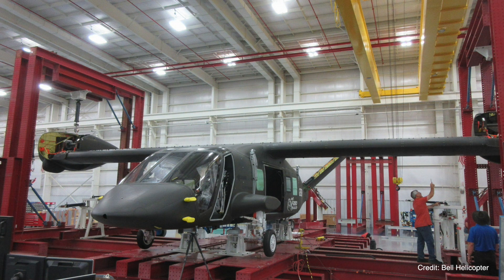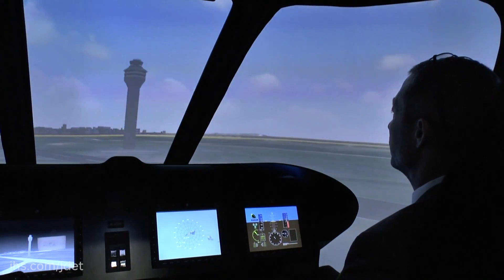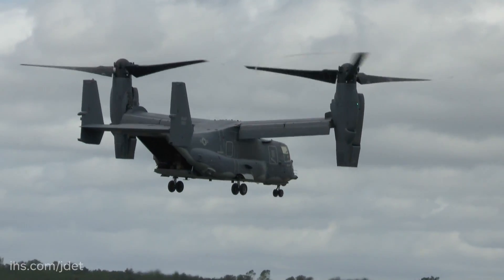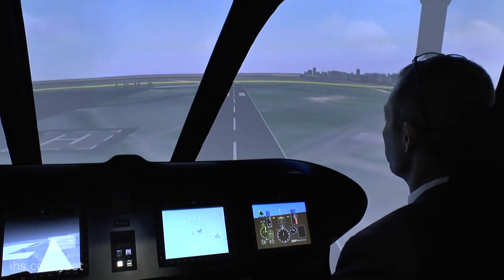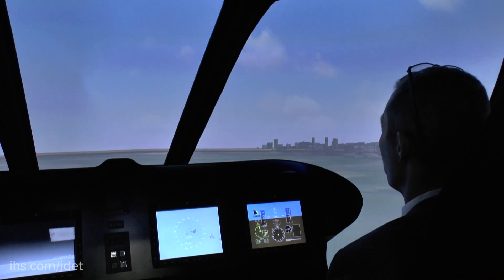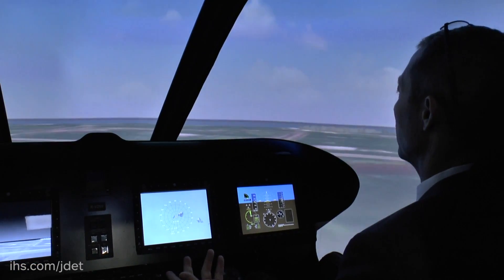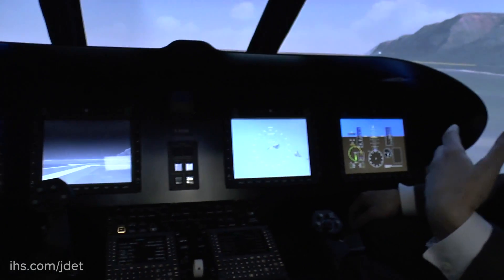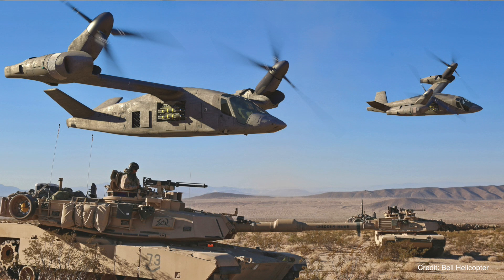AUSA 2016: Bell V-280 Valor Technology Demonstrator.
Shaun Connors talks to Steven Kihara, Future Vertical Lift (FVL) at Bell Helicopter about the Bell V-280 Valor Technology Demonstrator.